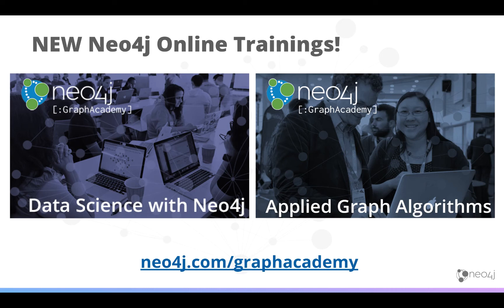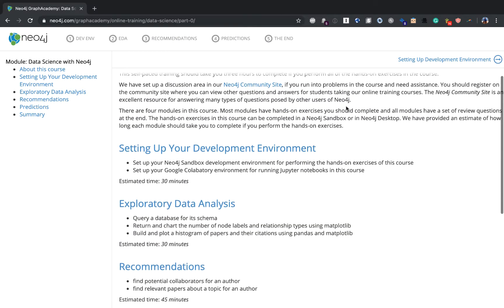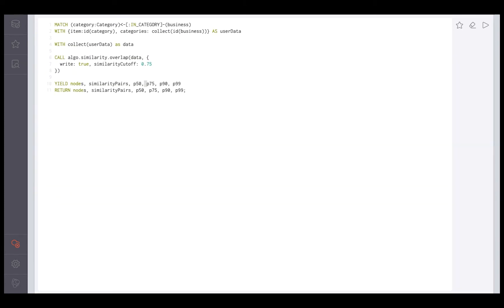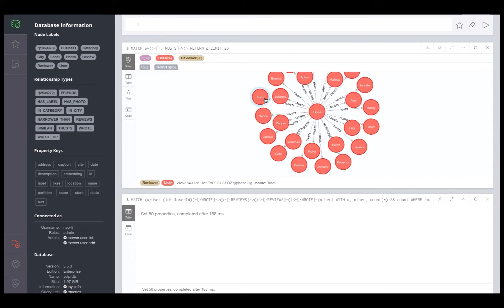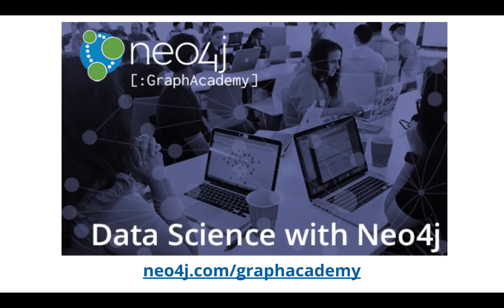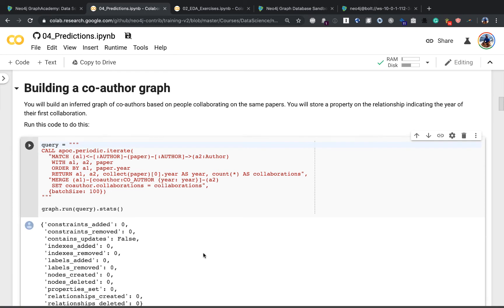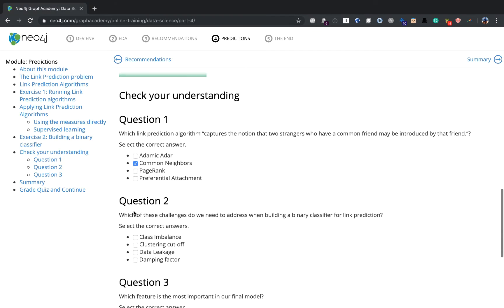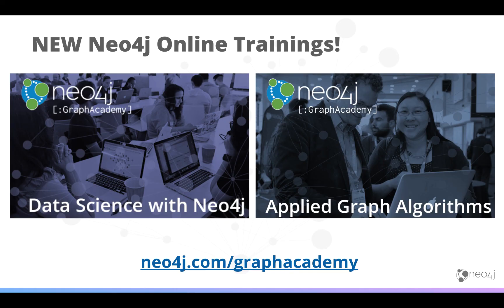Data Science With Neo4j and Applied Graph Algorithms Trainings Overview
The all-new Data Science with Neo4j and Applied Graph Algorithms trainings are now available on Graphacademy!